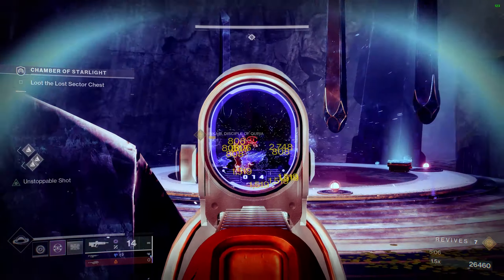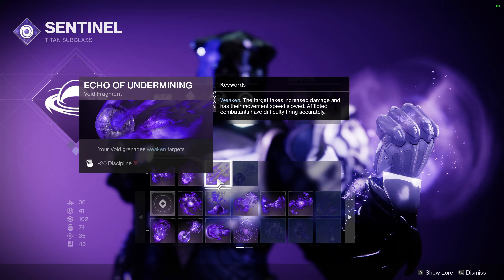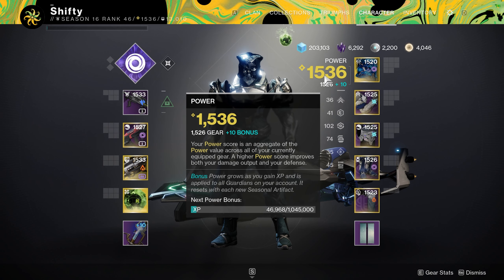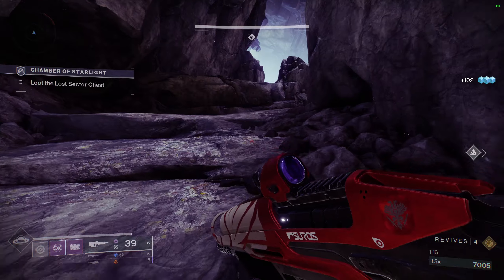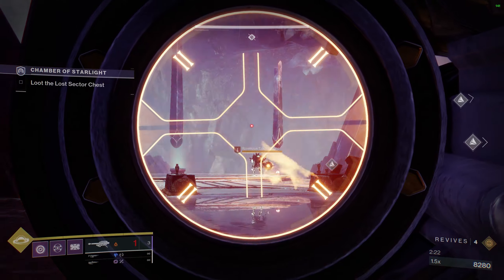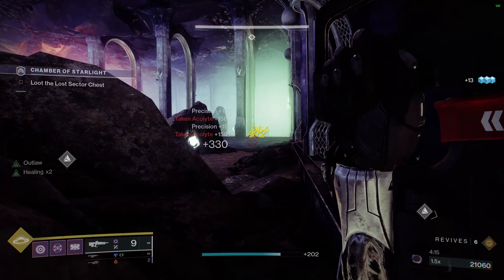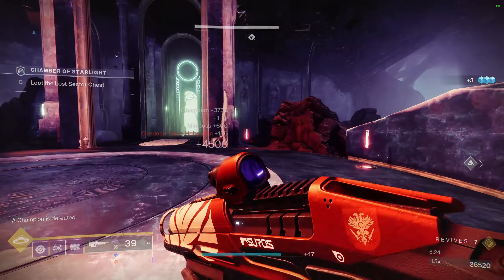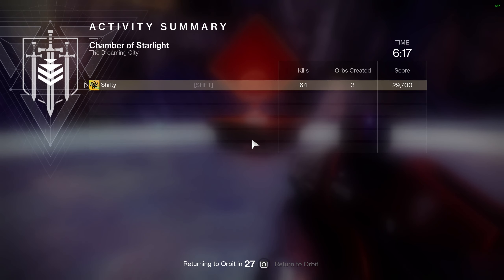Destiny 2: Platinum CHAMBER OF STARLIGHT Legend Lost Sector Easy Guide - Season of the Risen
In this video I show you how to do fast completions of the Legend Chamber of Starlight Lost Sector on any class with a platinum rating and I include live commentary. This is a guide for the Witch Queen/Season of the Risen and is meant to be a guide for anyone to follow with a simple and relatively easily obtainable loadout.  Hopefully, this helps you farm that exotic you're looking for!

Outline:
0:00 - Intro
0:26 - Lost Sector Info
0:44 - Loadout
2:58 - Full Run